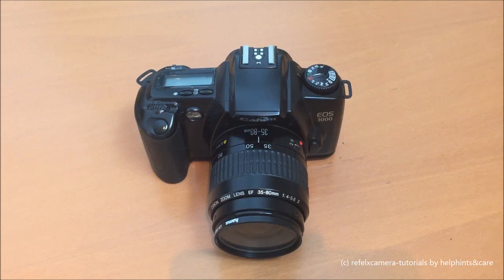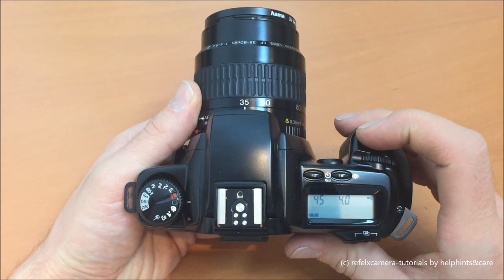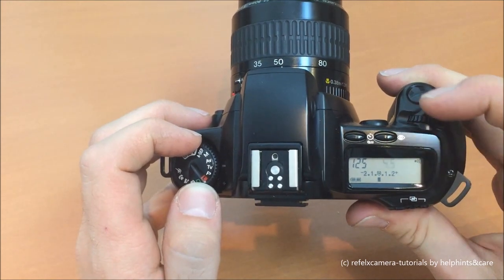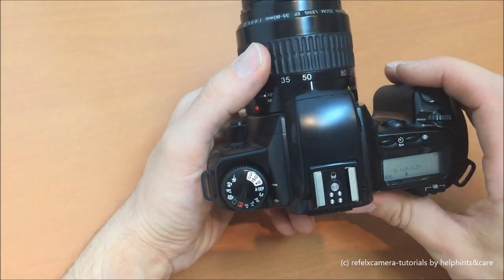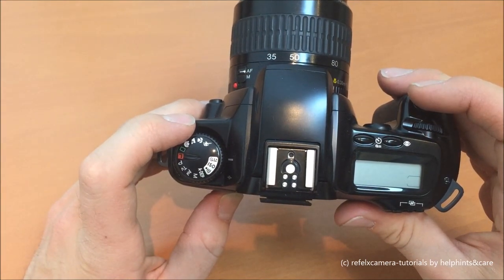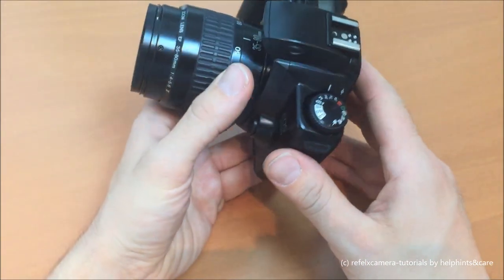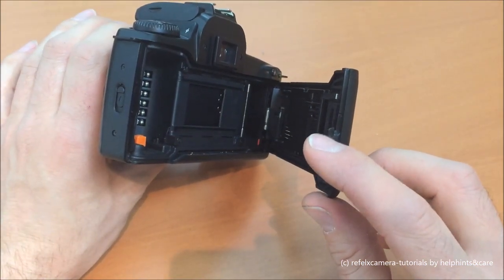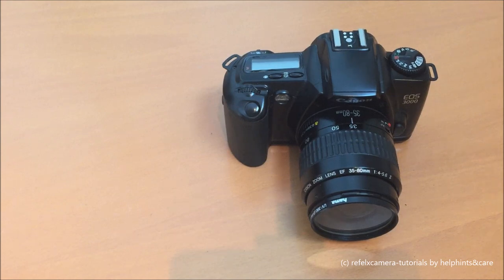Canon EOS 3000 - Review and tutorial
A small video tutorial for the Canon EOS 3000, a single lens reflexcamera for the analog photographer.